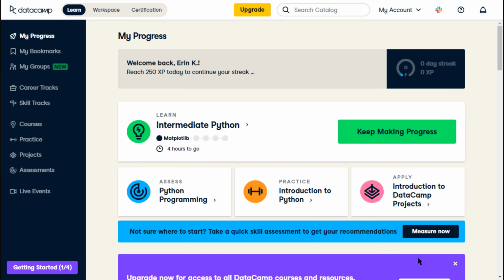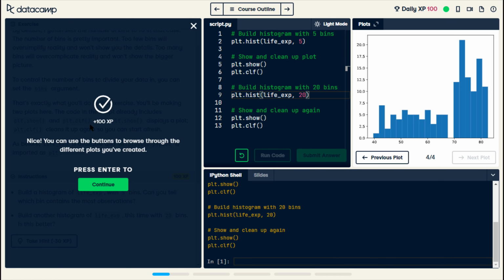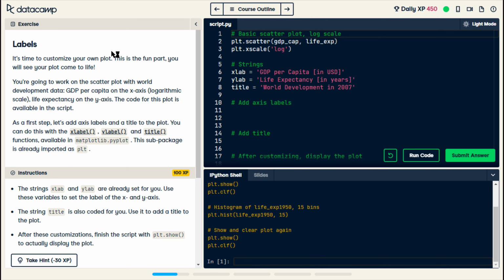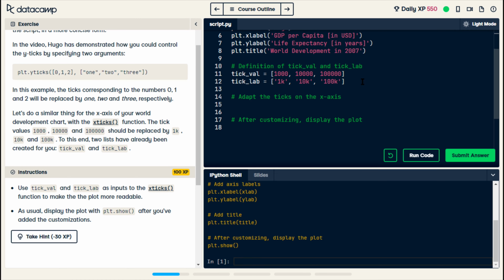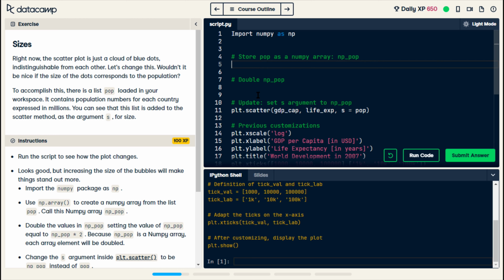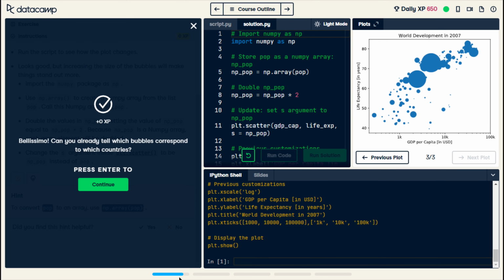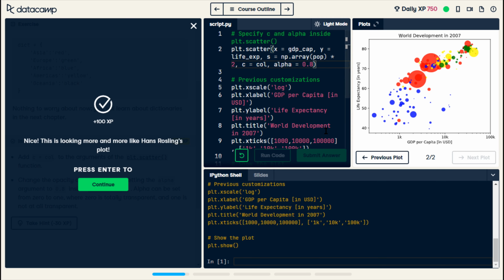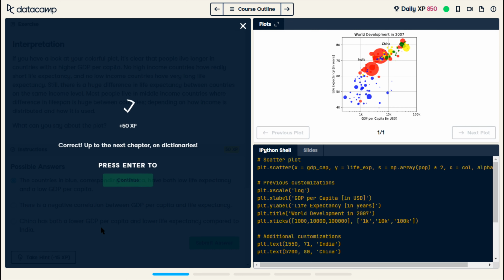Intermediate Python with Data Camp - Continuing with MatPlotLib (Part 2)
I enjoy programming and I'd like to show other people different resources that exist to learn and practice the concepts. This video covers the remaining MatPlotLib section of the Intermediate Python course on Data Camp. We are working with histograms and customizing the charts in lots of interesting ways!